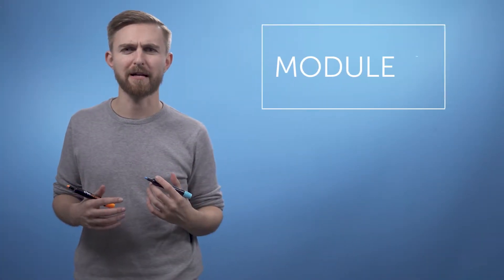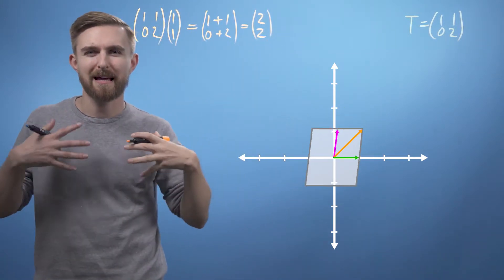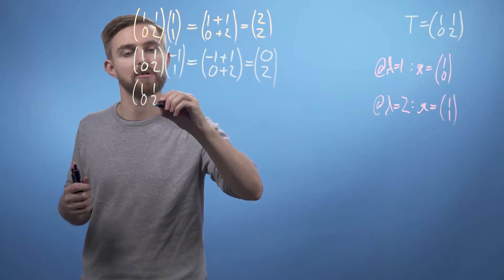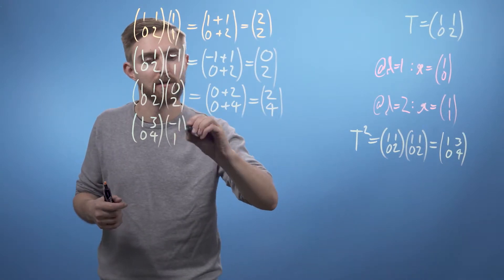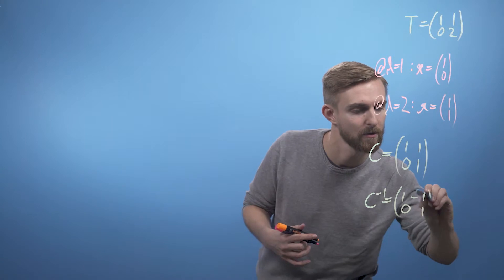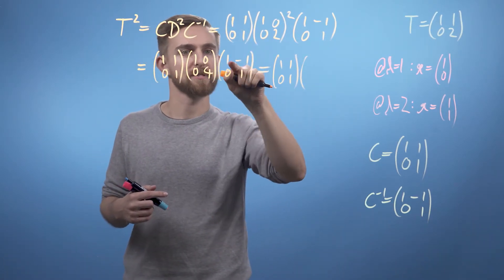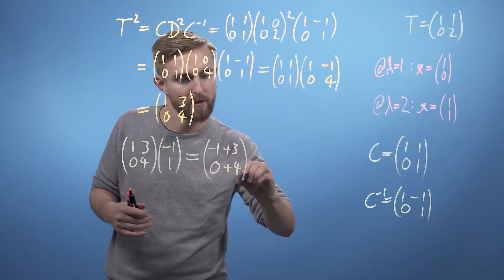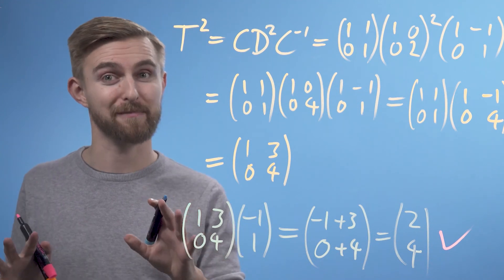M4ML - Linear Algebra - 5.6 Eigenbasis example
Week 5, Video 6 - Eigen basis example

This course was designed to help you quickly build an intuitive understanding of calculus, as well as the language necessary to look concepts up yourselves when you get stuck; it is not intended to cover all the details. We hope you enjoy it and that it gives you the confidence to dive into one of the many other wonderful machine learning courses available online!